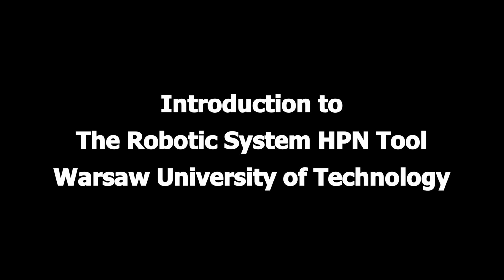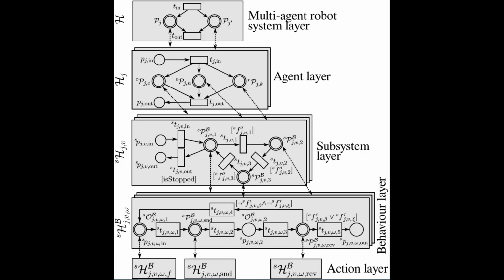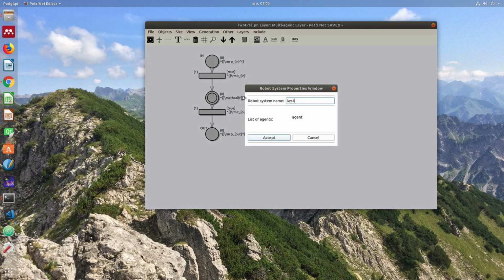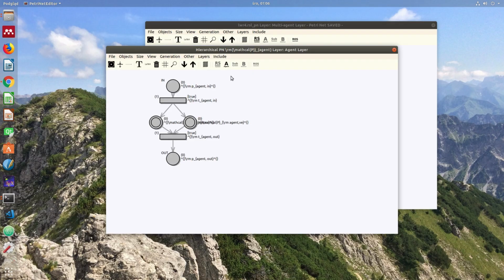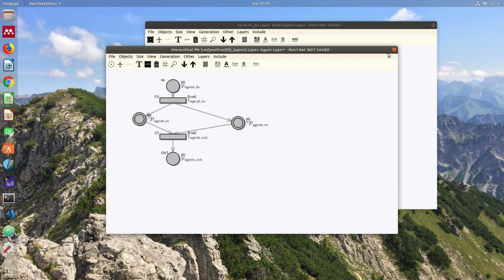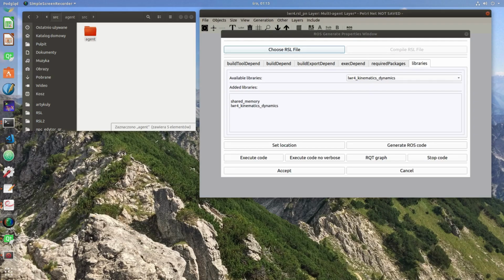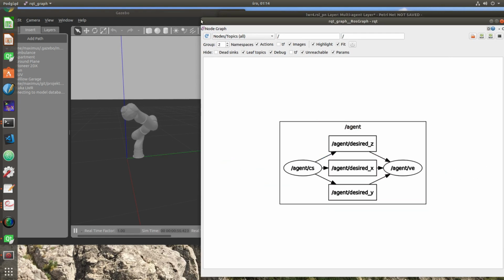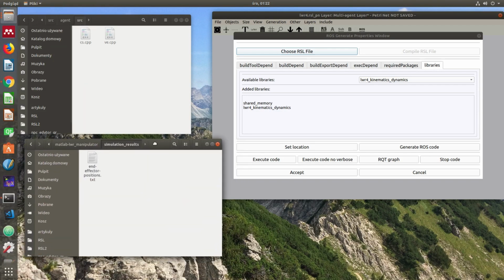Introduction to RSHPN Tool with LWR4+ manipulator (with impedance control and inverse dynamics)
Automatically generated controller code for the LWR4+ manipulator having 7 d.o.f. utilising impedance control. The task is to move the end-effector along a circular trajectory. In order to achieve the main task, it is necessary to solve inverse dynamics using the recursive Newton-Euler algorithm.

LWR4+ controller code generated automatically based on formal specification determined using RSSL. Based on RSSL specification and RSHPN meta-model the RSHPN model was automatically generated, which subsequently was loaded into RSHPN Tool, and finally, the C++ controller code was automatically generated.